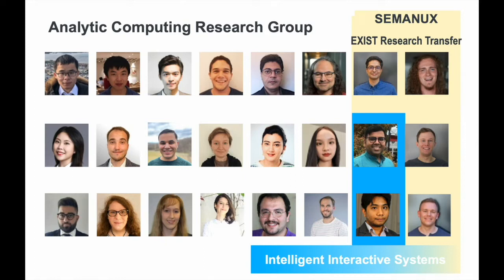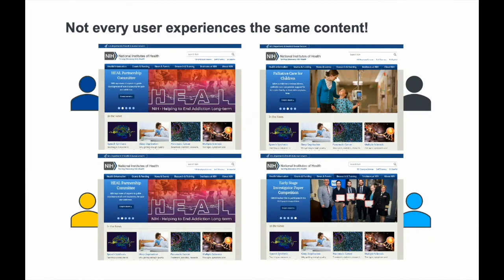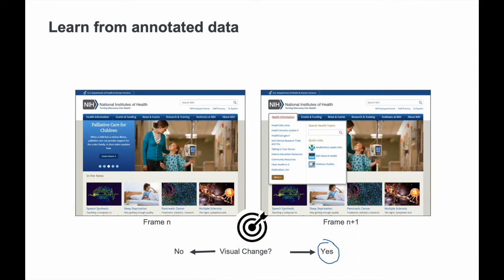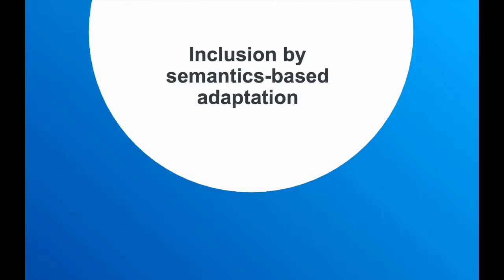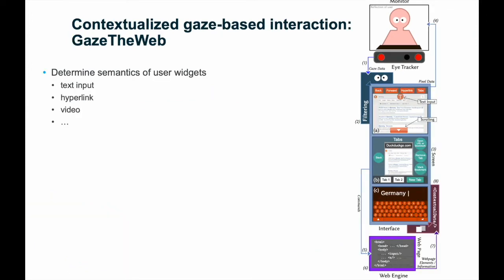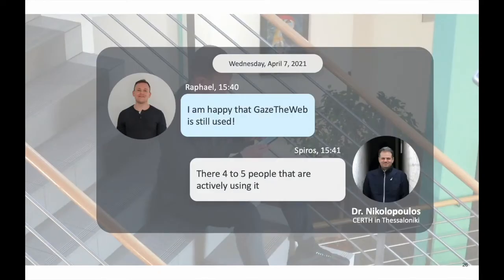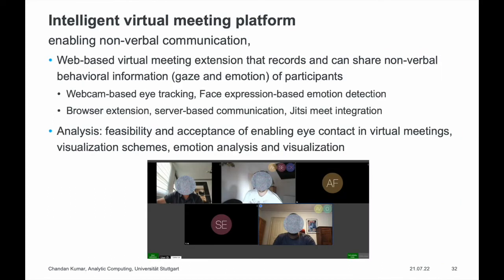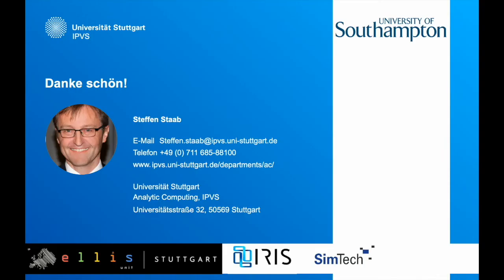Stuttgart ELLIS Unit Kick-Off Event - Talk by Steffen Staab, "Interactive Intelligent Systems"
Talk by unit member Steffen Staab, titled "Interactive Intelligent Systems", giving an introduction to the unit pillar of the same name.

This talk was given at the Stuttgart ELLIS Unit Kick-Off Event, which took place on July 21st, 2022 in Stuttgart, Germany.